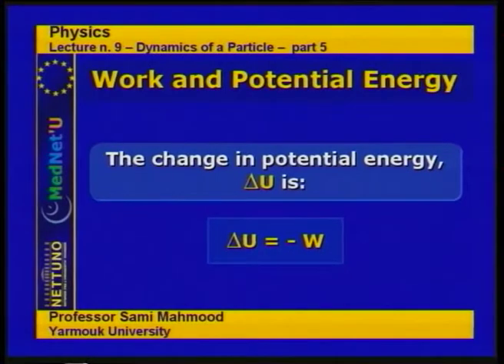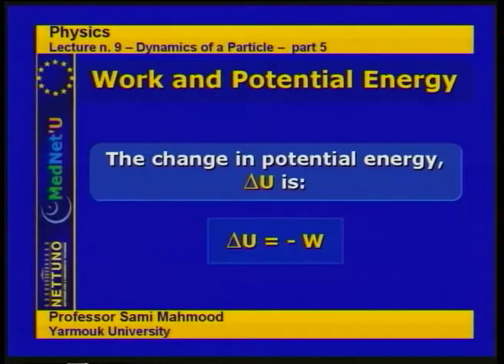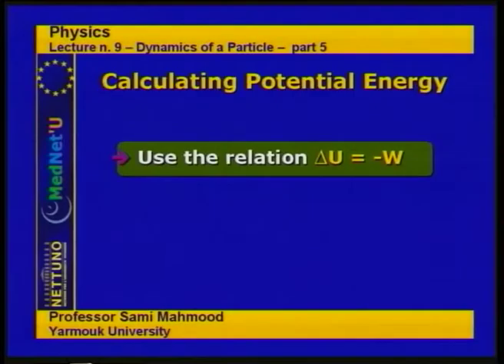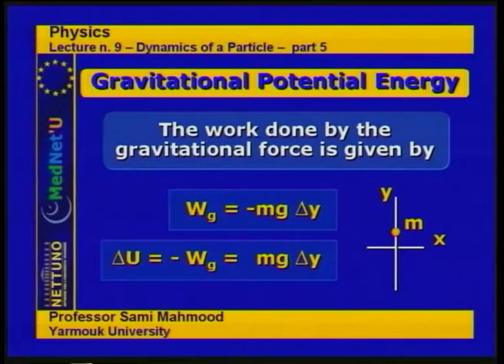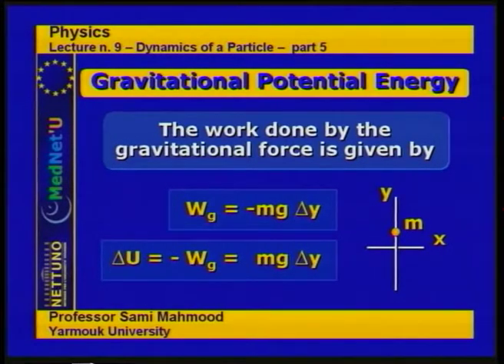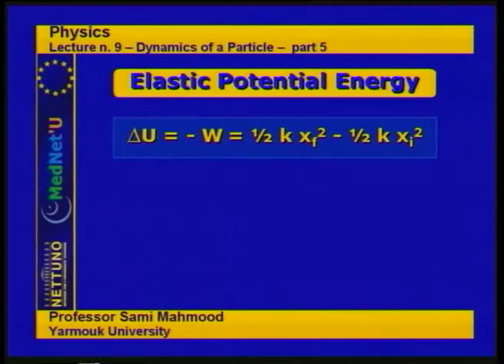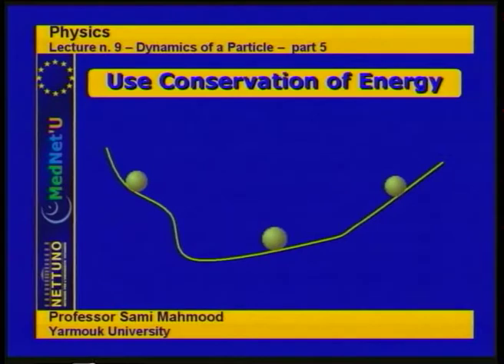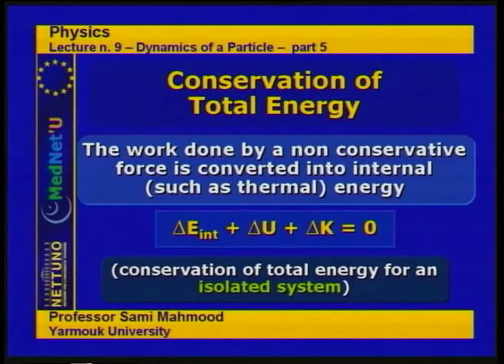Lez 09 - Physics I | Prof. Mahmood Sami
Dynamics of a particle (Part V )